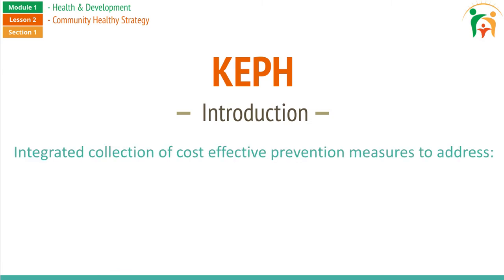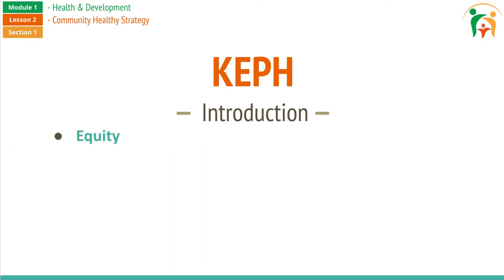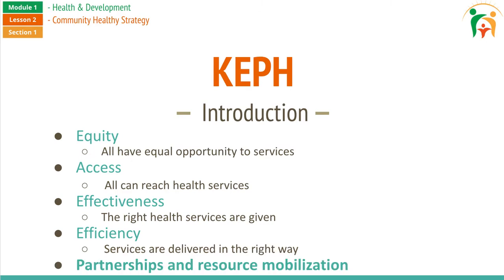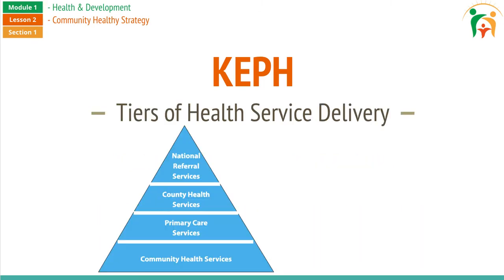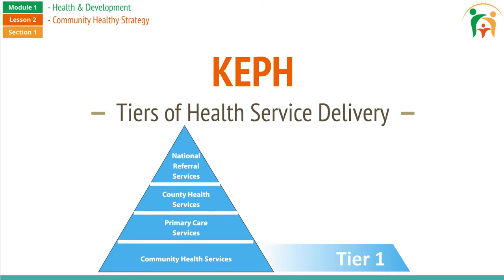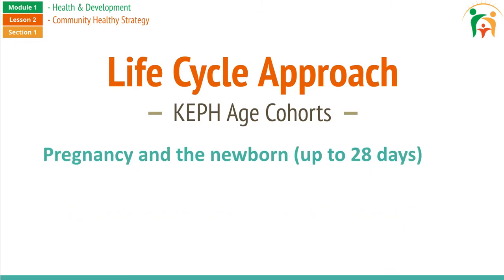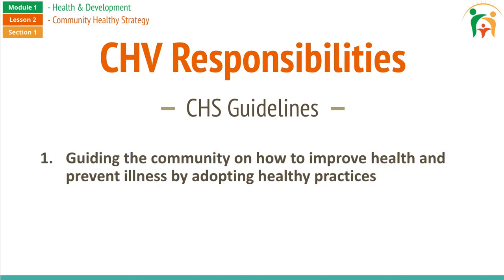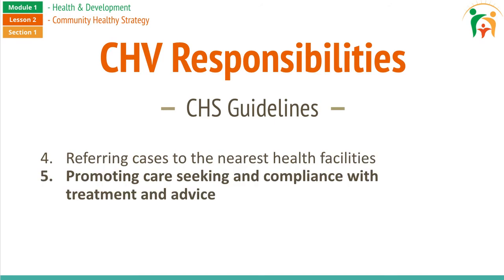CHV Module 1.2 - Community Health Strategy